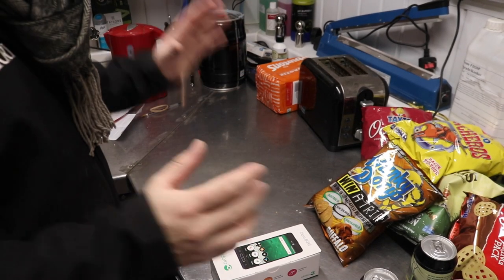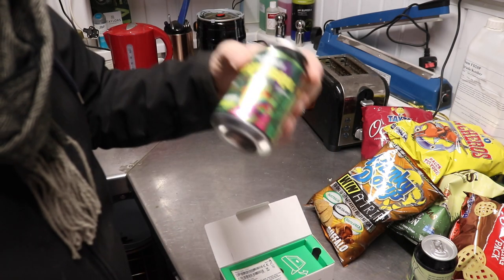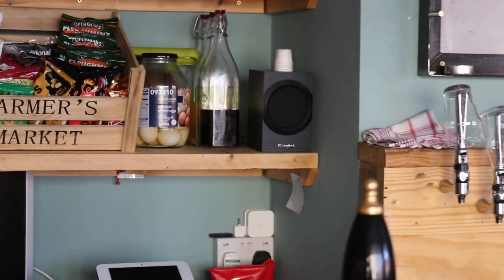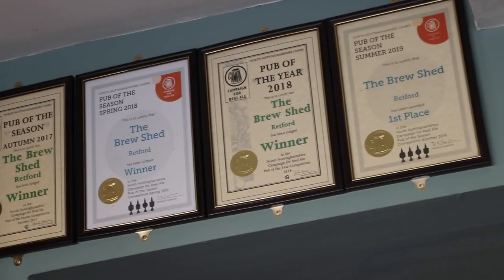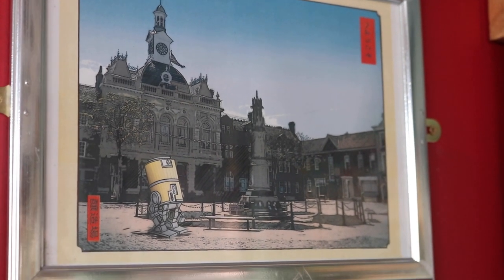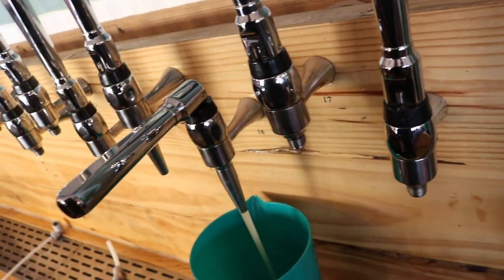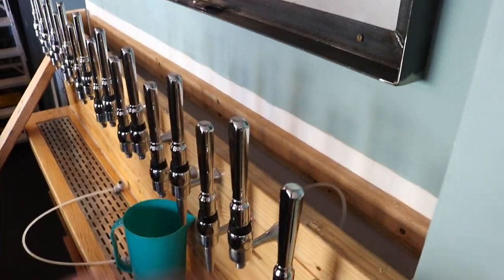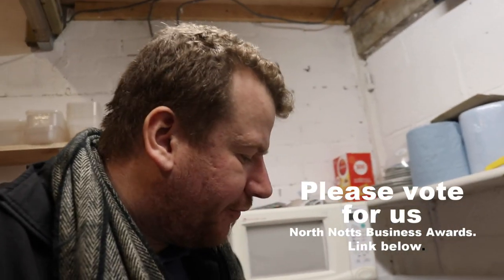Adding 3/16th Line To Reduce Fobbing